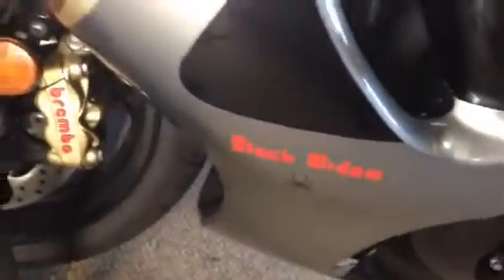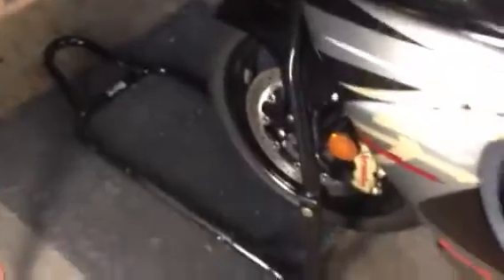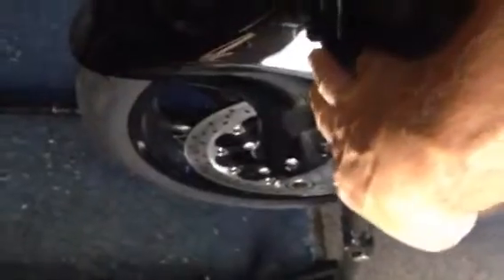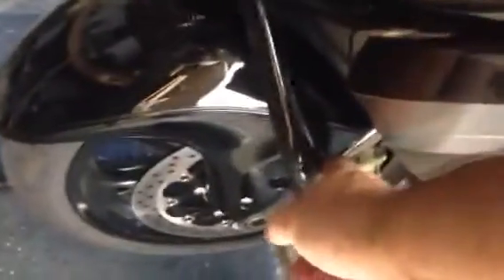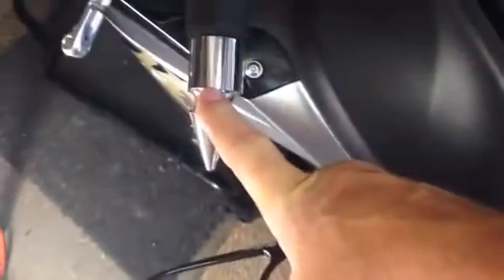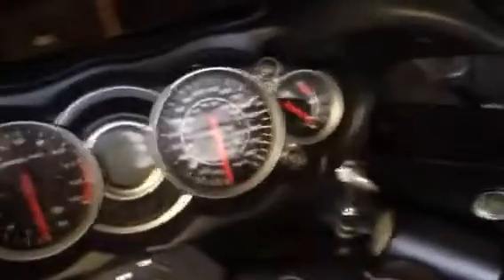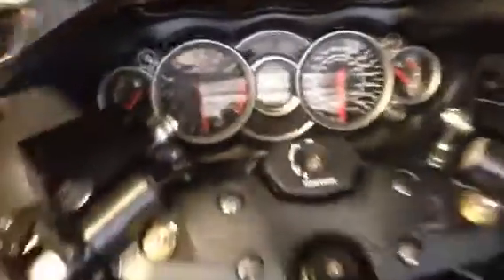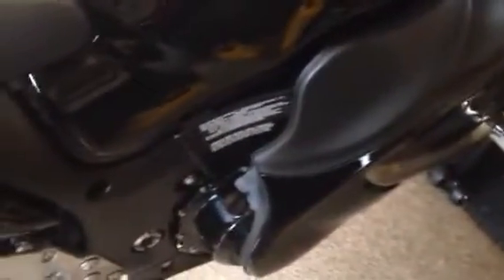Suzuki 2013 Hayabusa/Black Widow.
This quick tutorial for new bikers,and Mo.